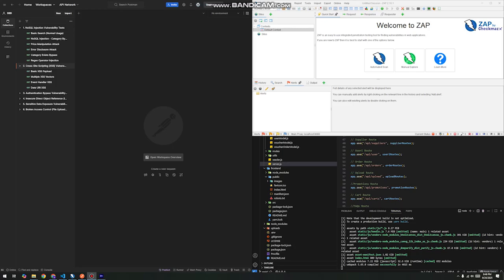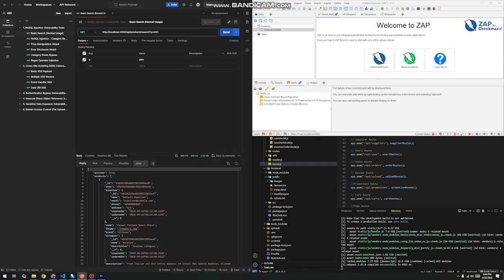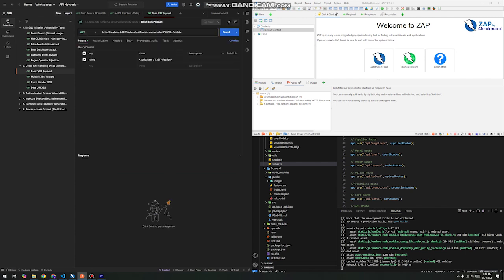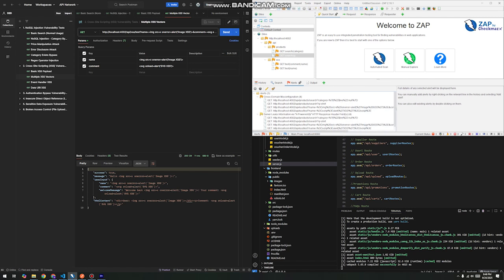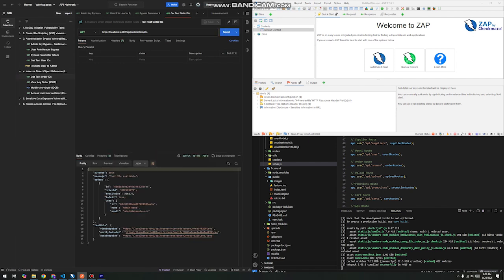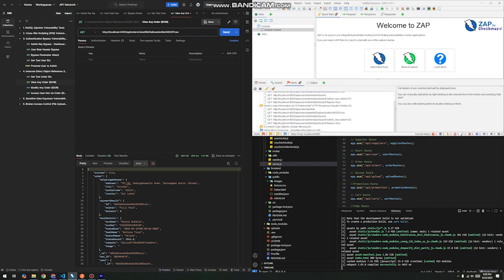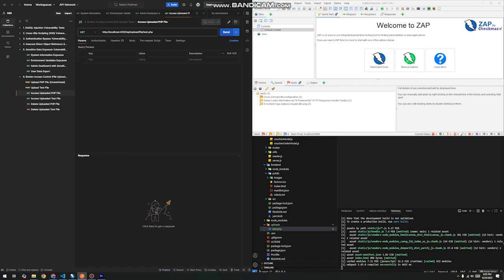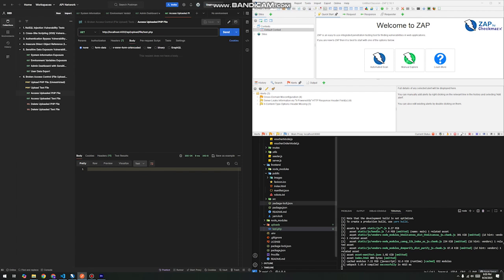Security Vulnerabilities Assessment - Y4S1 - Group 25 - SE4030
Group Members (3 Members)
Samishka H T - IT22014290
N.B. Pandithasundara - IT22248244
C G T N Wijerathne - IT22333148